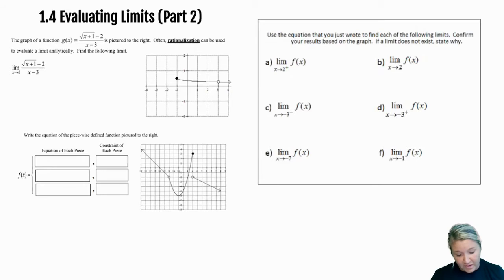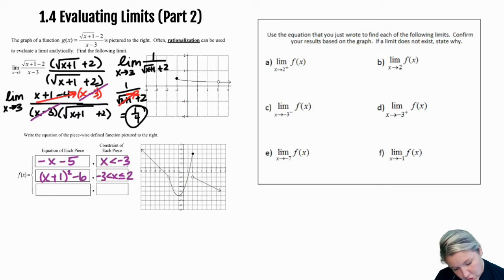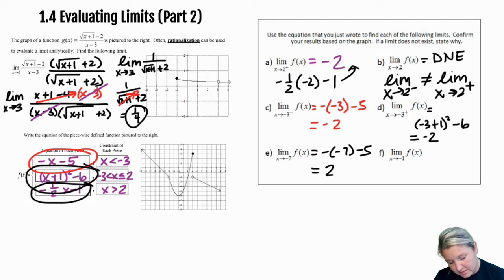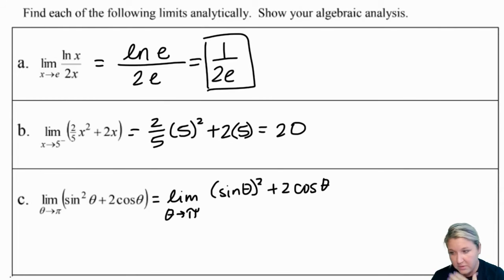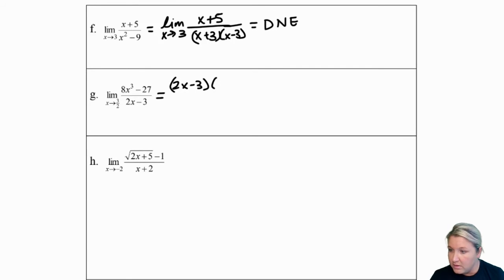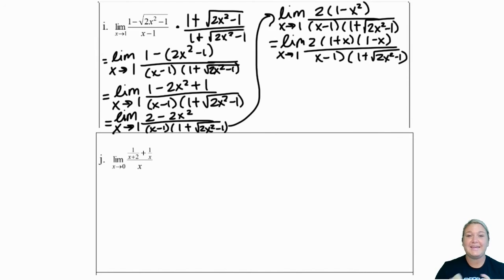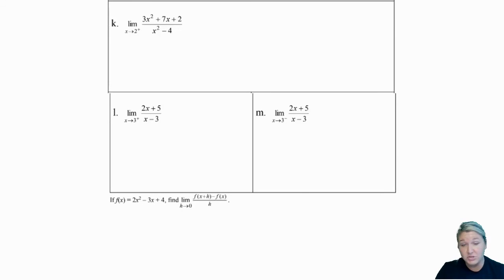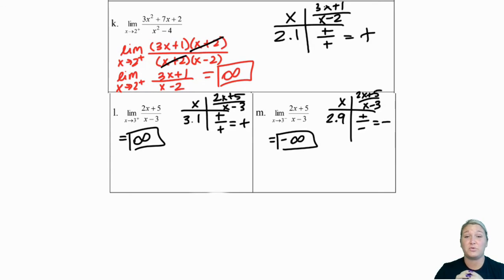CALC- Sept 21